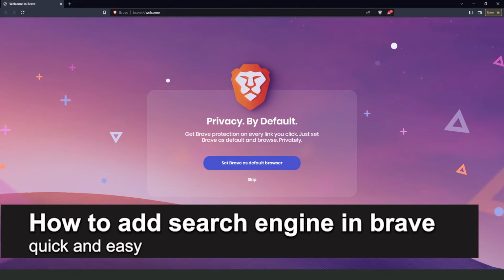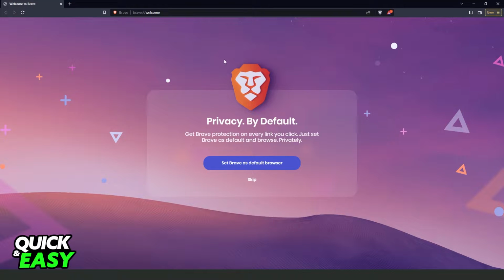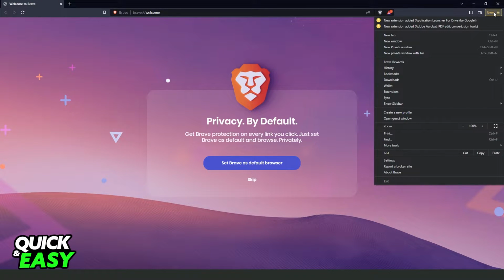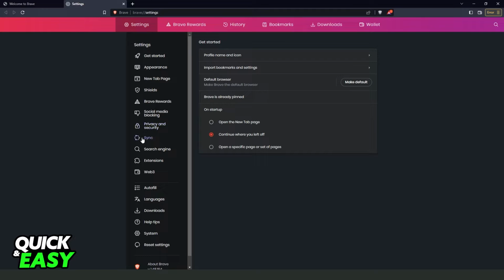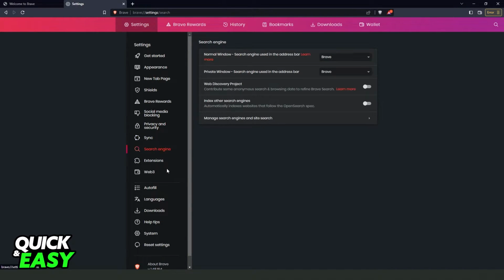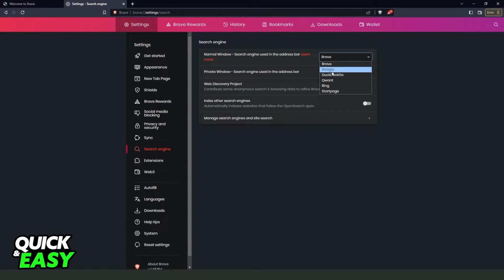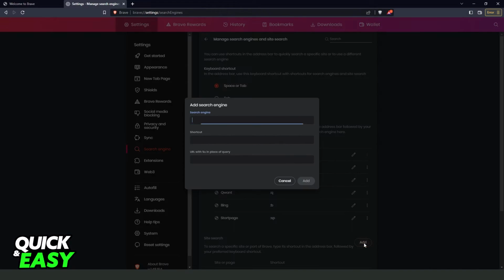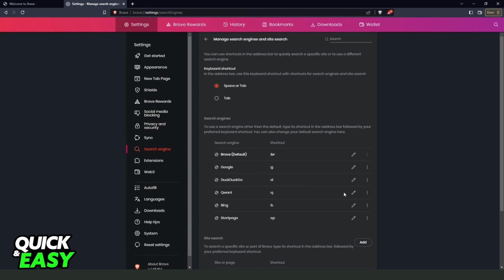How To Add Search Engine in Brave [Very Easy!]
In this video I will show you how to add search engine in brave.

I hope I have helped you with the video!